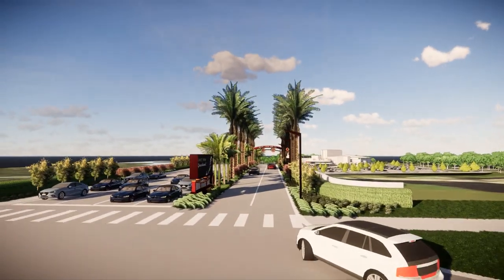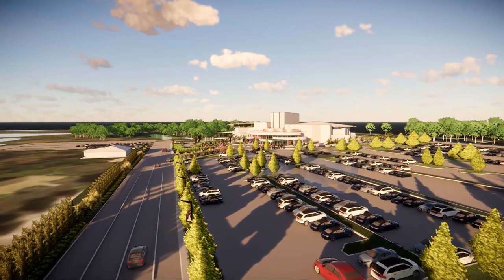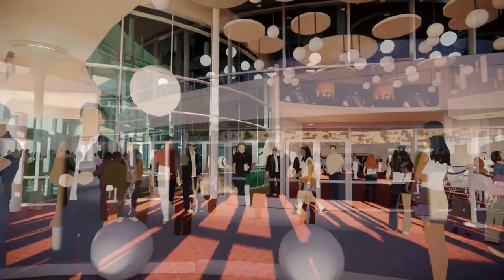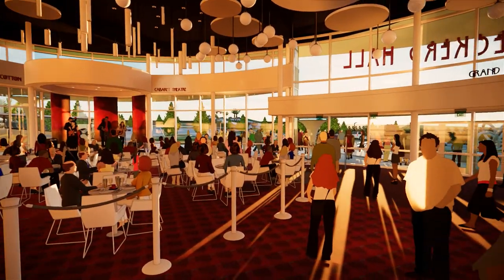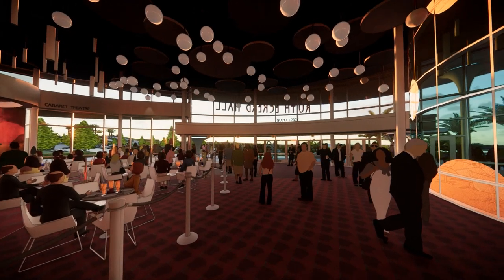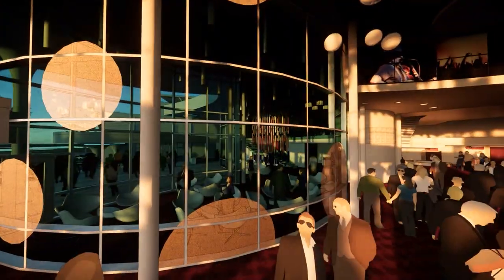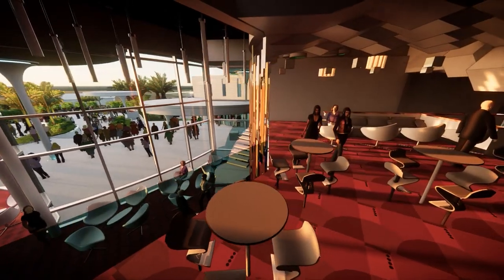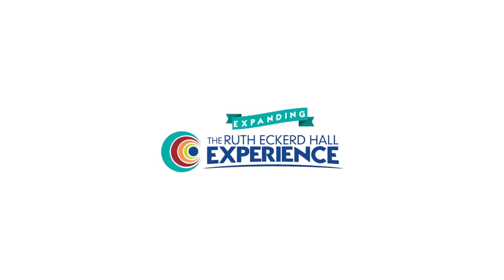Take a tour of the all NEW Ruth Eckerd Hall!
Experience the all new Ruth Eckerd Hall! Over the past few years, as part of our Expanding the Experience $32 Million Capital Campaign, our members and patrons have helped us successfully renovate the Capitol Theatre - a beloved Downtown Clearwater landmark, the Murray Theatre - the crown jewel of our Education program and the Margarete Heye Great Room - an elegant space where life’s special moments can be celebrated. In our 35th year we are expanding the Ruth Eckerd Hall Experience with a major renovation featuring all new Grand Lobby, new live music locations, a two-story Dress Circle members lounge, and so much more! Visit RuthEckerdhall.com for all the details.